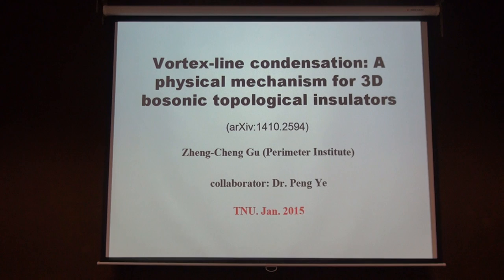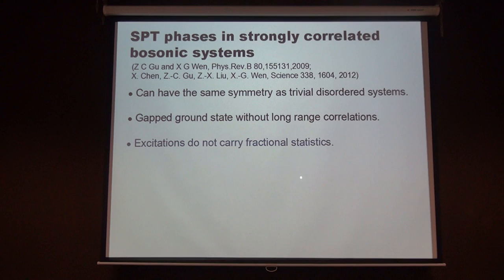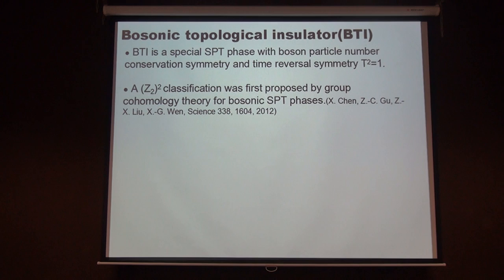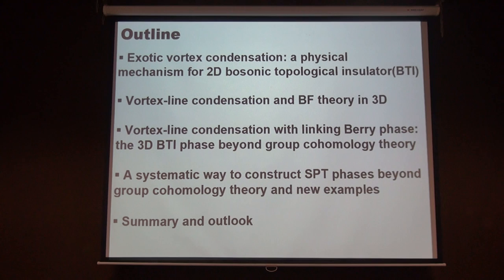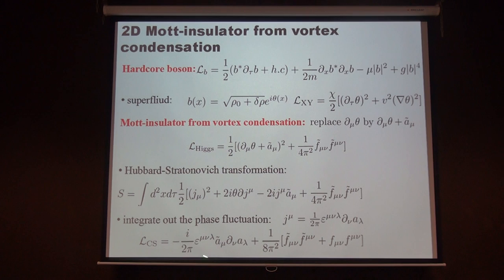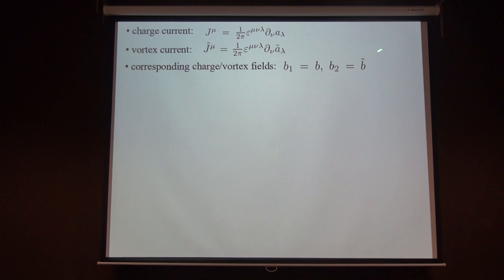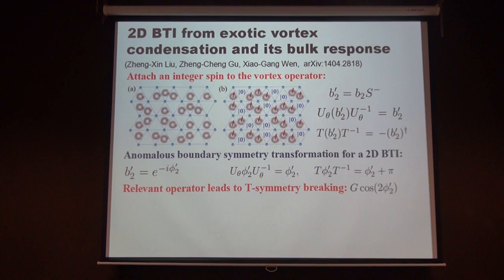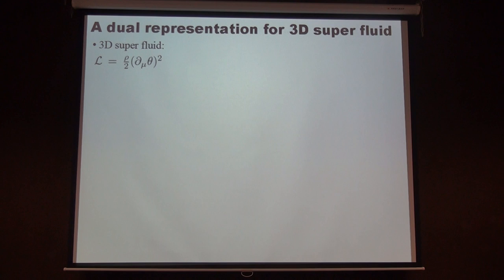Zhengcheng Gu, Vortex-line condensation in three dimensions: A ... topological insulators Part I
Topological phases of matter, quantum field theory, and quantum information school/workshop